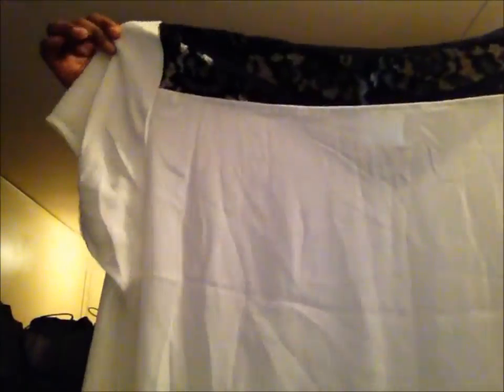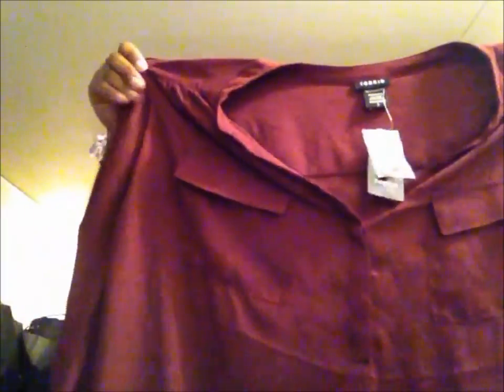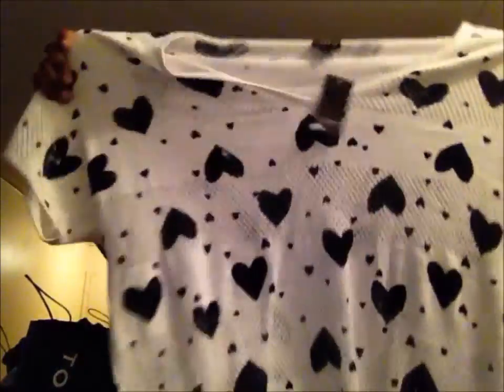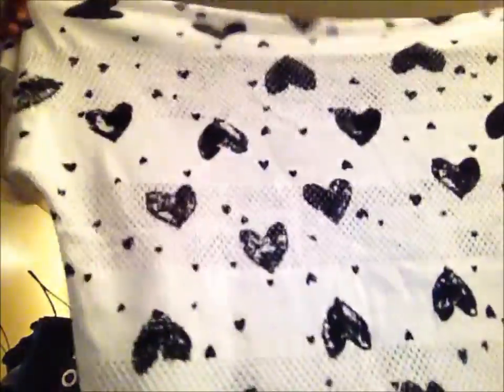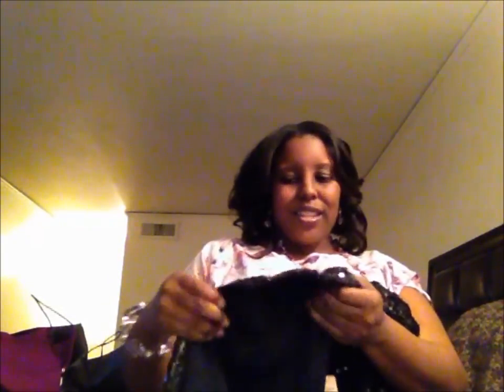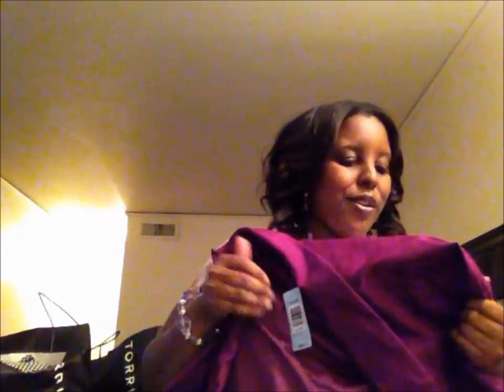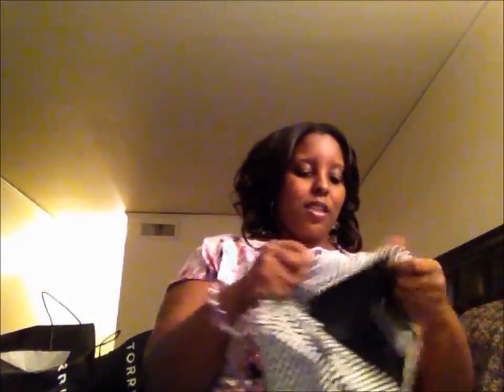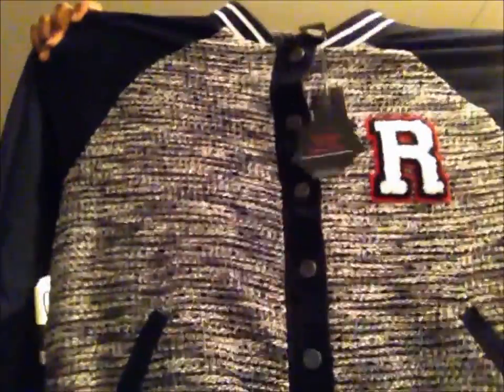Huge Torrid Try On Haul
Hey everyone! I purchased these items months ago so some links aren't available. When I saw how much stuff I was accumulating I said I should make a haul and finally decided to film it. As always check the website and your store to see if the prices are the same. Thanks for your feedback I really appreciate it!

Lipstick skirt (not available on website)